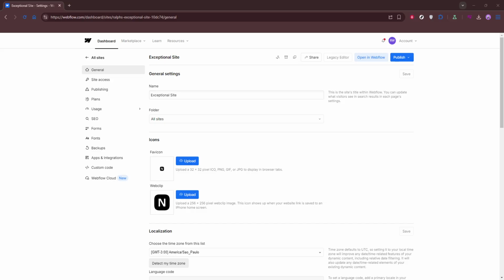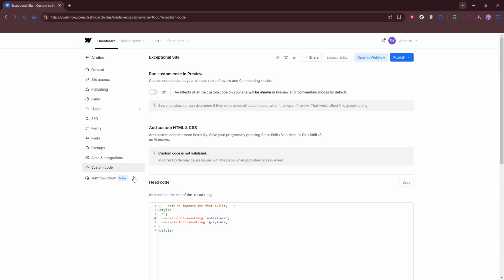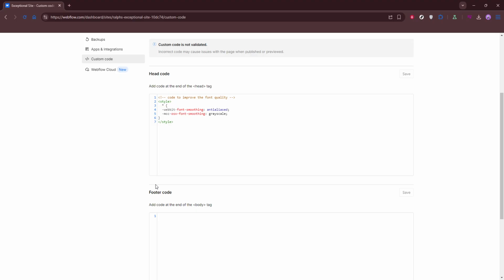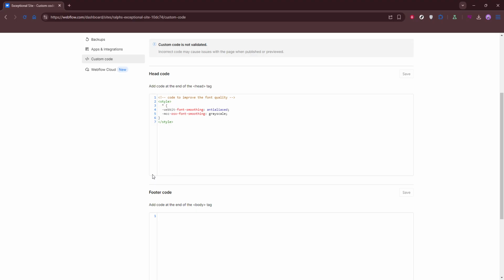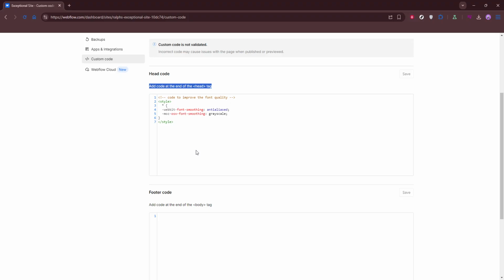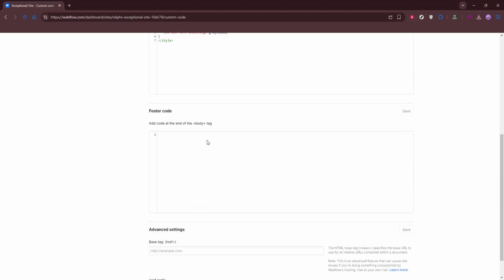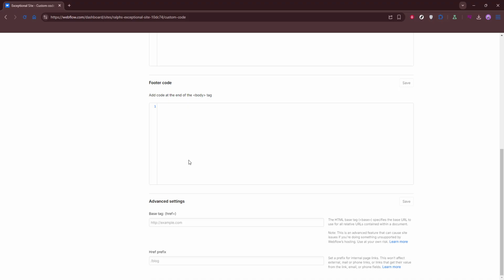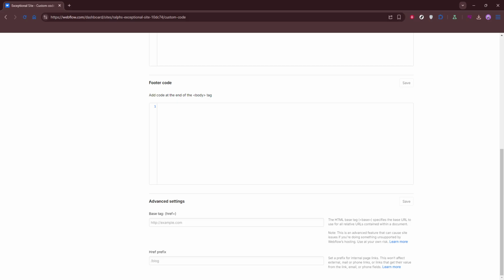How to Add Custom Code in Webflow – JavaScript, CSS & More! 🚀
In today's video we cover How to Add Custom Code in Webflow – JavaScript, CSS & More! 🚀